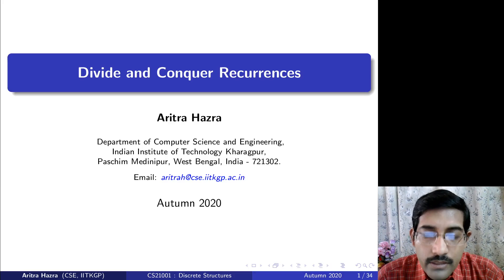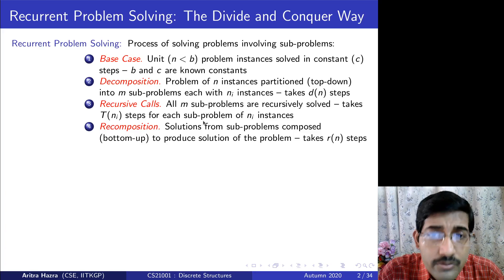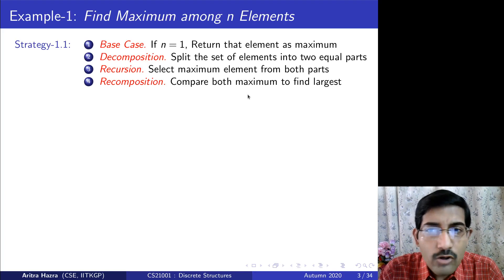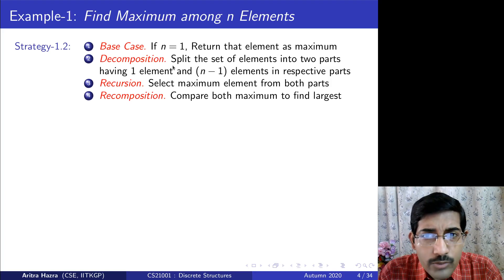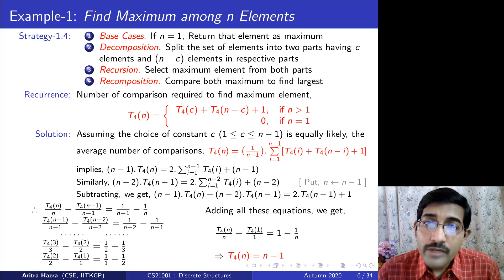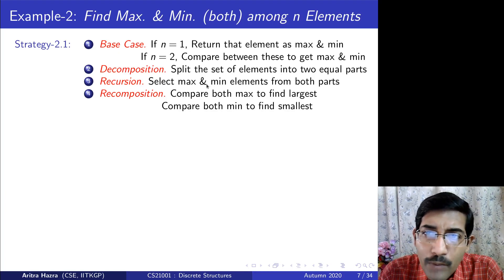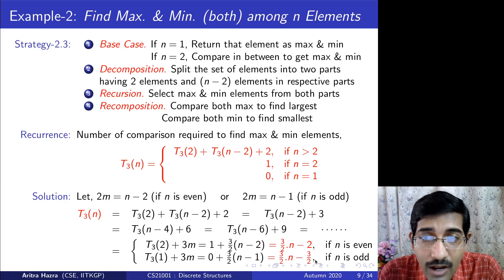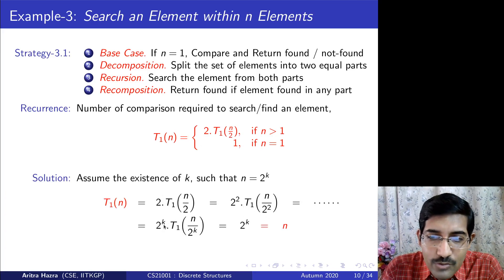Divide and Conquer Recurrences : Part-1 (Dr. Aritra Hazra)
Topic: Divide and Conquer Recurrences (Part-1)
Course: Discrete Structures (CS21001),  Session: Autumn 2020
Instructors: Dr. Aritra Hazra and Prof. Abhijit Das
(Dept. of Computer Science and Engineering, IIT Kharagpur)